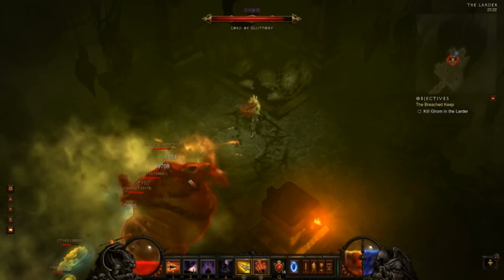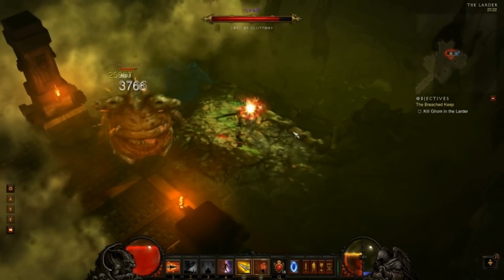1 Million Gold Challenge - Episode 4 Ghom - Act 3 - "Sorry, not mathematically possible" Patch 1.0.3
Welcome to the 1 million gold challenge, in this series me and Marticus aim to re-invent the Demon Hunter playstyle. There will be a video for every boss in the game, under no circumstances are we allowed to change our gear or gems.

Skip to 4:30 to see the kill and strategy. Sorry, I really didn't expect Ghom to be so insane after the patch, with the gear I bought he is not mathematically possible to kill, If I bought different gear I could probably kill it with 1m gold worth - Siegebrreaker, Cydaea and Asmo are all killed with my original 1m gold gear.

If there are enough requests I will also make a solo video for each boss, however I think duoing opens up alot more doors in terms of strange skill builds and general freedom of playstyle.